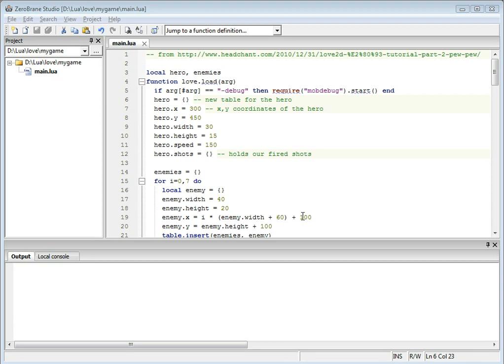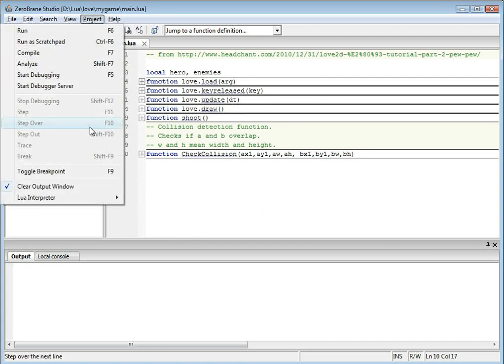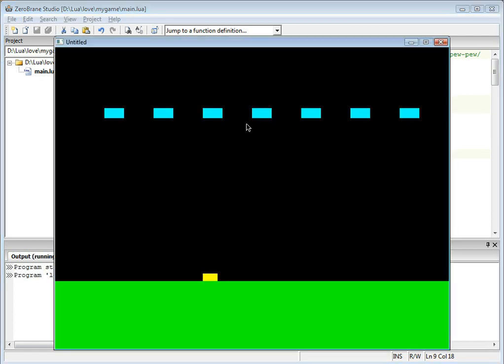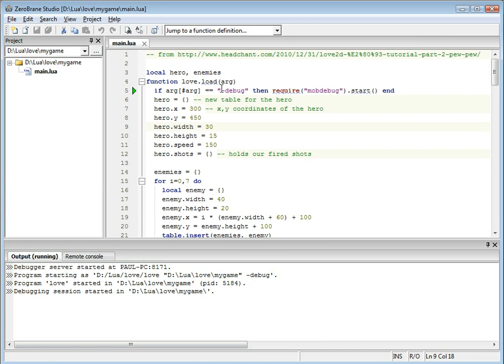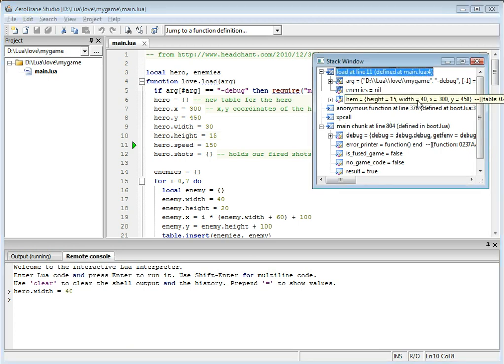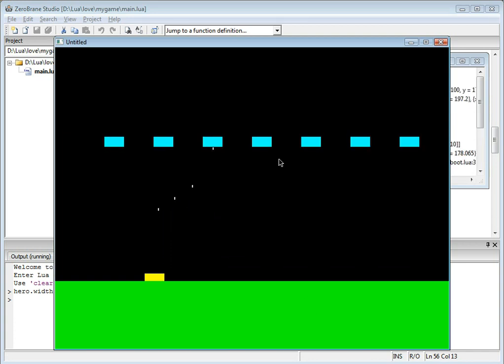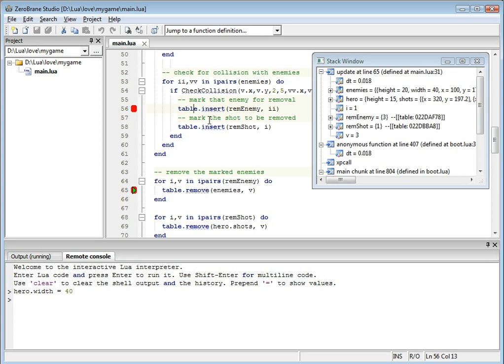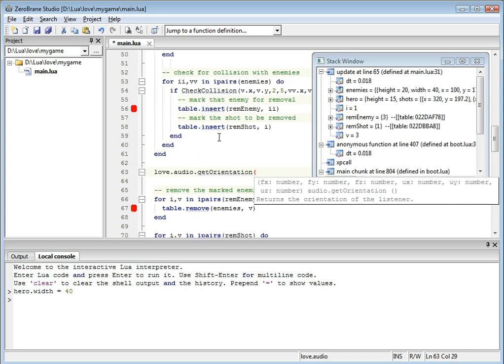Love2d debugging with ZeroBrane Studio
Love2d debugging and auto-complete in ZeroBrane Studio IDE (Windows, OSX, Linux)